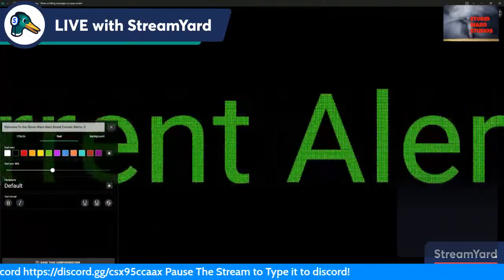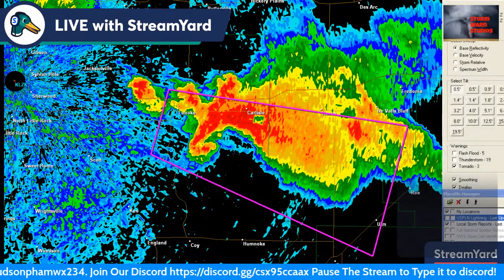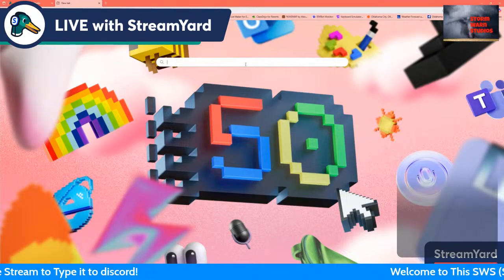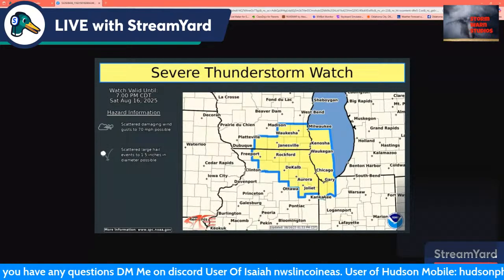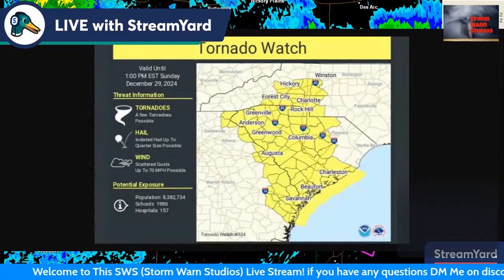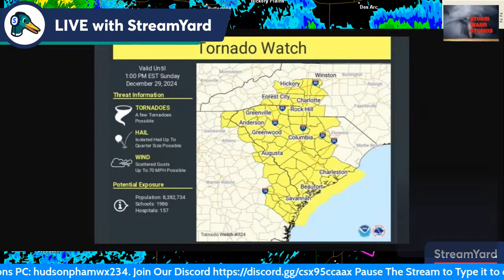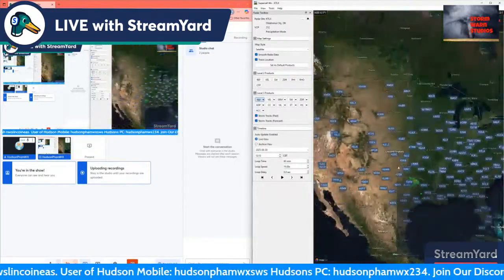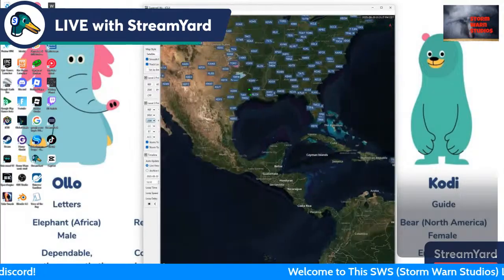Live Storm Warn Crash Course PART 2 With HudsonPhamWX